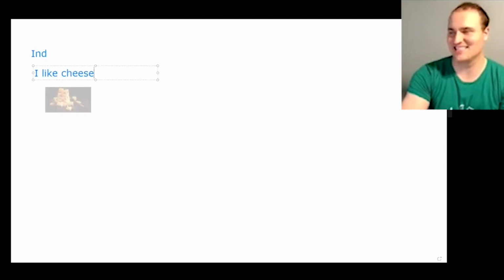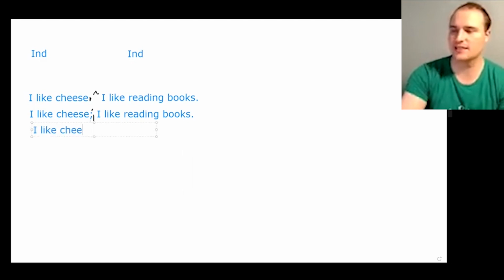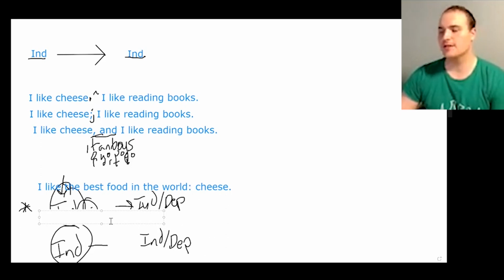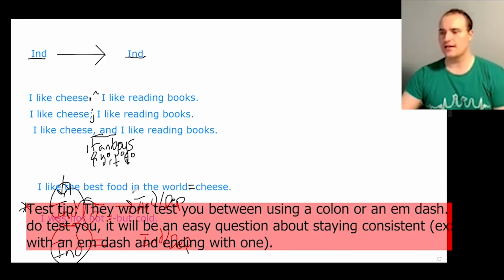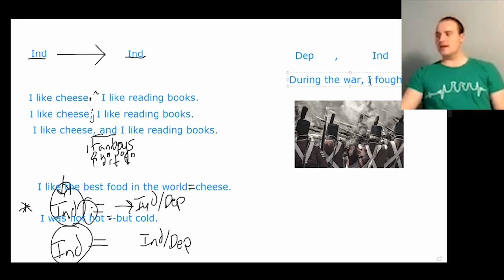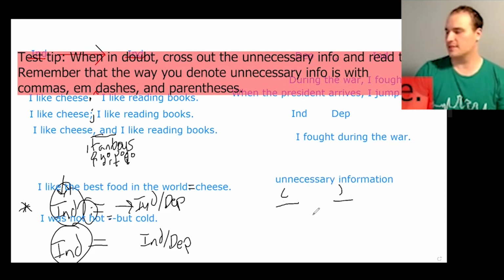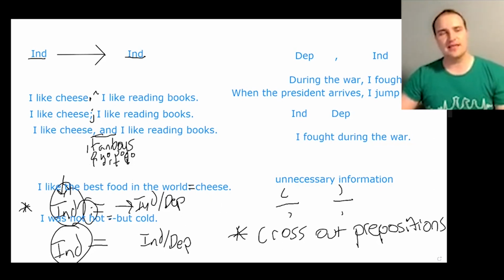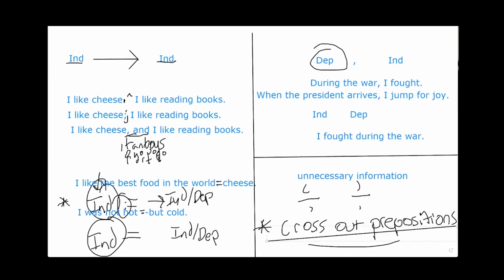The One ACT Secret That Guaranteed My Score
Master ACT grammar and the SAT writing section by learning to identify independent clauses and dependent clauses quickly. Improve your score with these essential sentence structure rules.

This lesson breaks down the core components of English grammar that frequently appear on standardized tests. If you struggle with identifying sentence fragments or run-on sentences, this guide simplifies the process into actionable steps. You will learn how to isolate the main parts of a sentence and ignore unnecessary information, such as prepositional phrases, to find the true subject and verb.

Understanding how to combine these clauses effectively is key to answering complex grammar test prep questions correctly. By applying the specific techniques covered here, you can approach any writing section question with confidence. We focus on the exact patterns that test makers use to confuse students, ensuring you can spot errors faster.